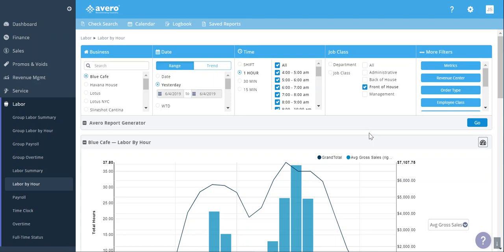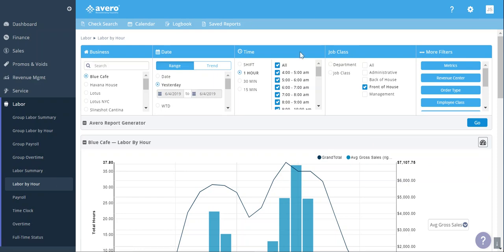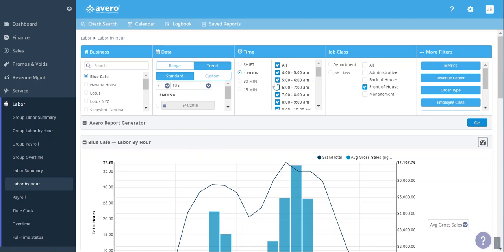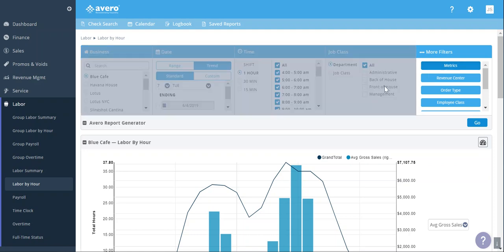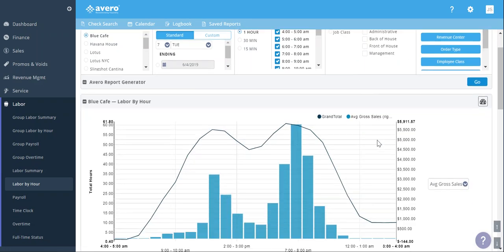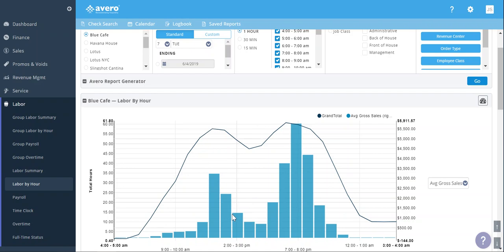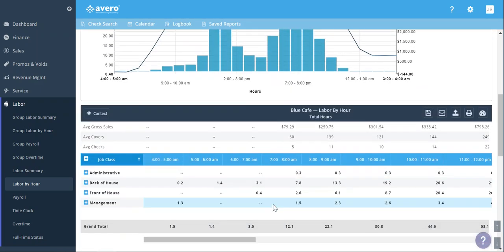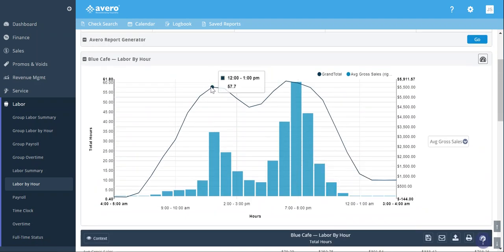Labor by Hour Video